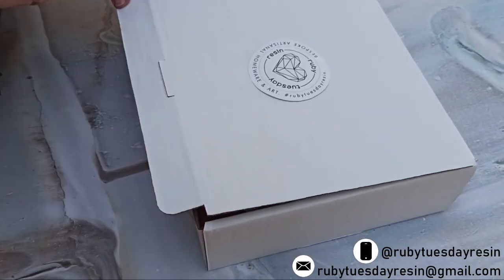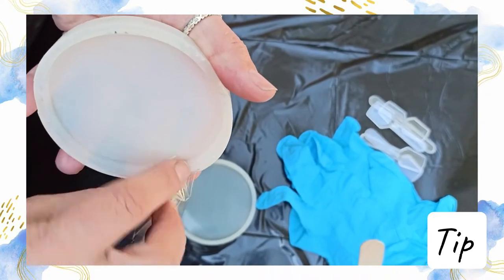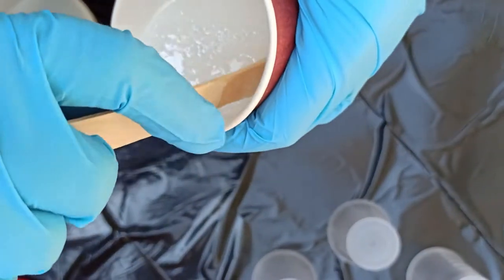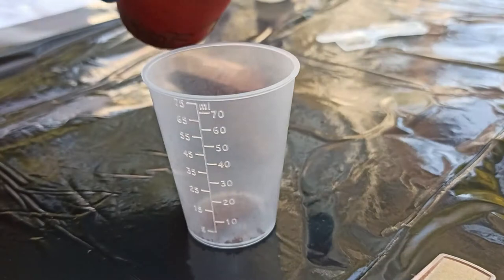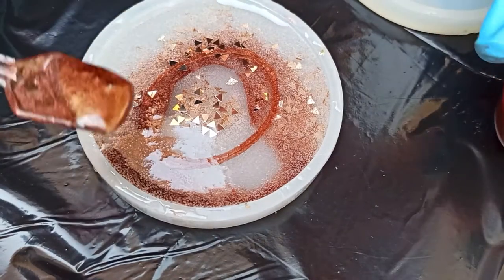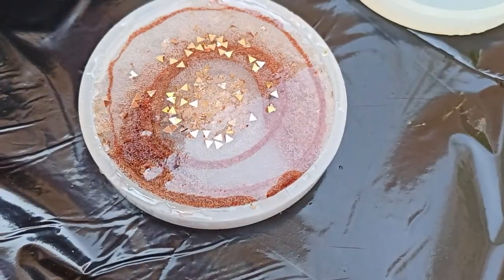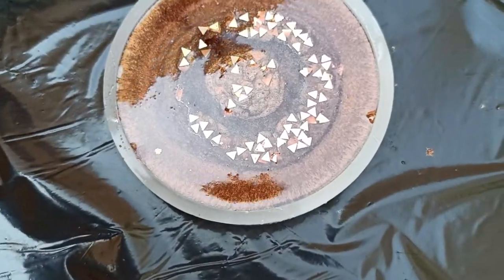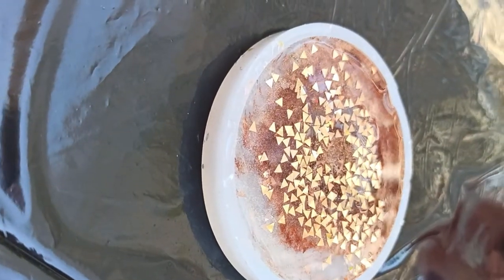Resin Coaster Starter Kit | Ruby Tuesday Resin | South Africa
Hi guys I hope you enjoy this step by step tutorial on how to achieve this beautiful coasters.